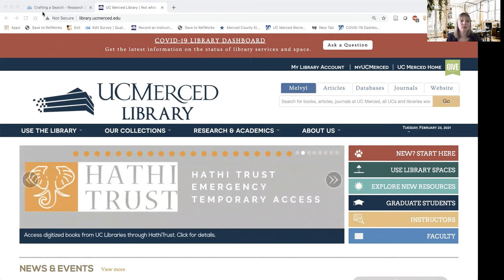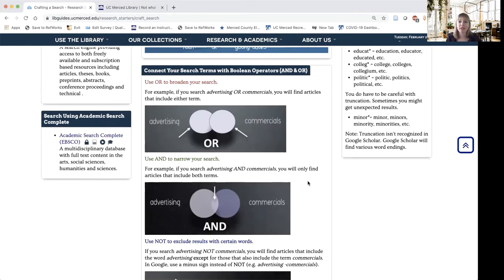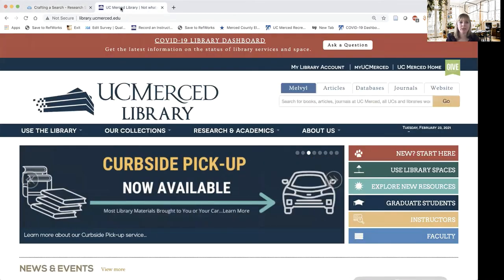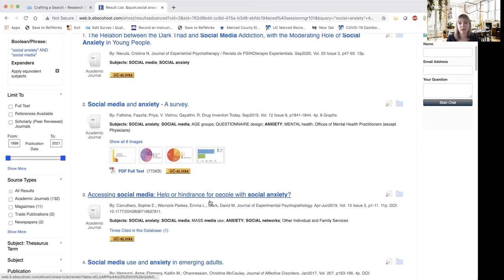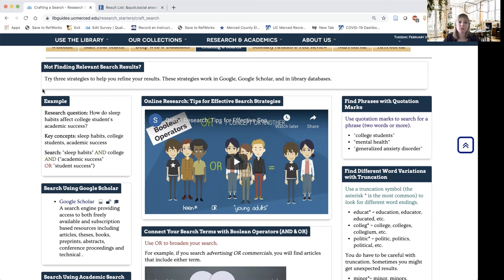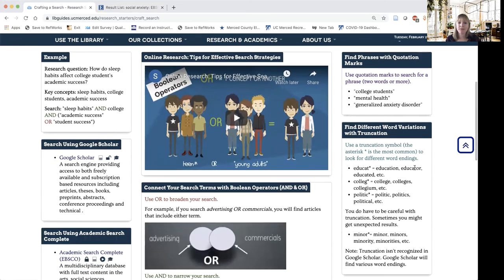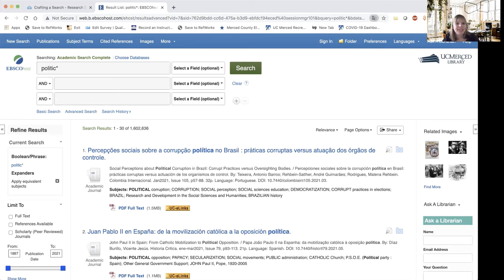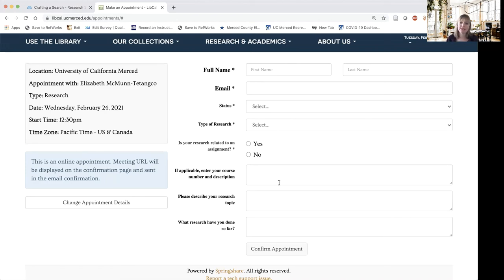Three Strategies for Searching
Learn three helpful search strategies for locating relevant information in databases for your personal or academic work. (~13 minutes)

Originally recorded from a webinar on February 23, 2021 presented by UC Merced Library.